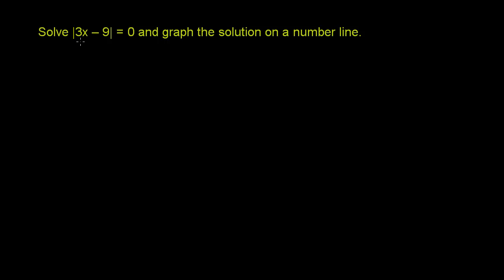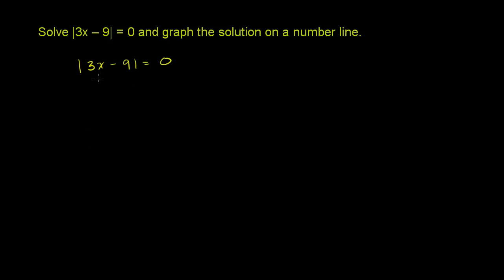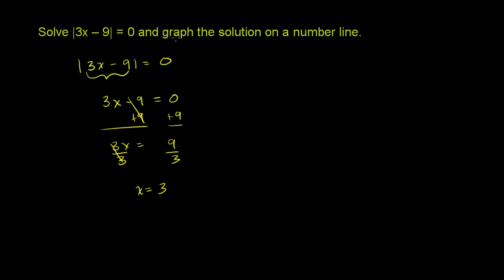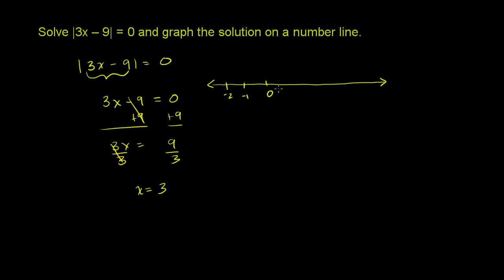Absolute value equations | Linear equations | Algebra I | Khan Academy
Courses on Khan Academy are always 100% free. Start practicing—and saving your progress—now